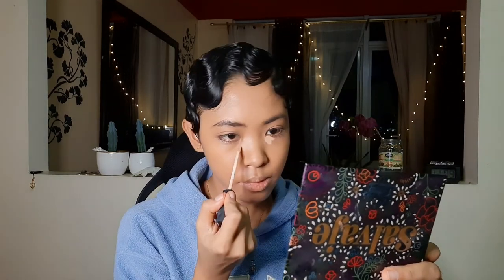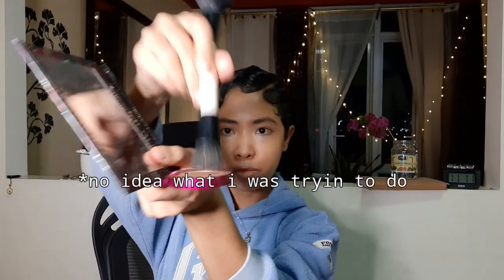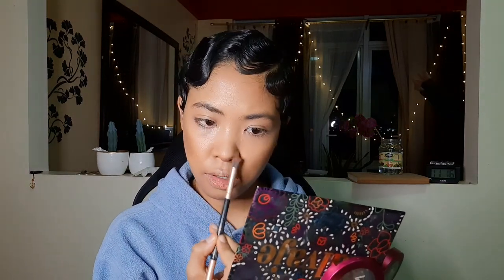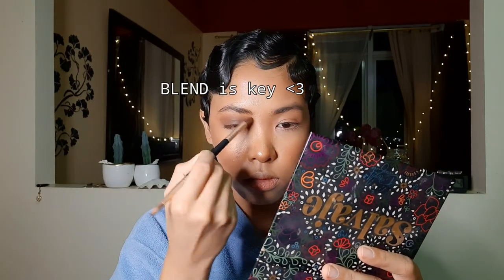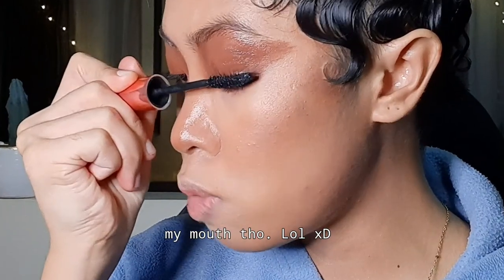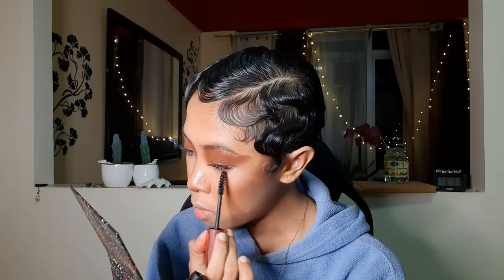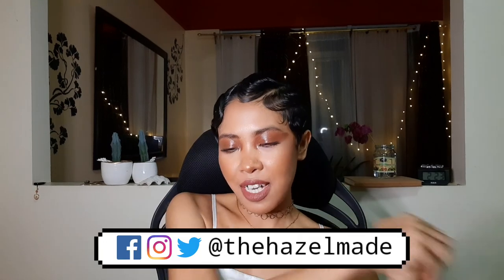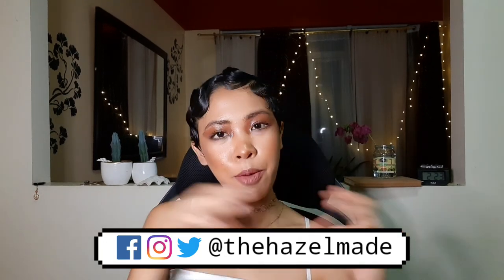Quarantine-themed magazine filters + GLOSSY LIDS Tutorial.. PREQUEL tools and tips on editing!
So I found these cool quarantine-themed magazine cover filters through Cydnee Black's instagram post. I really loved them, and thought I'd show you how I did my own photoshoot at home. In addition to this, I included a glossy eye tutorial to complement the editorial vibe that I'm going for. Hope you enjoy this!